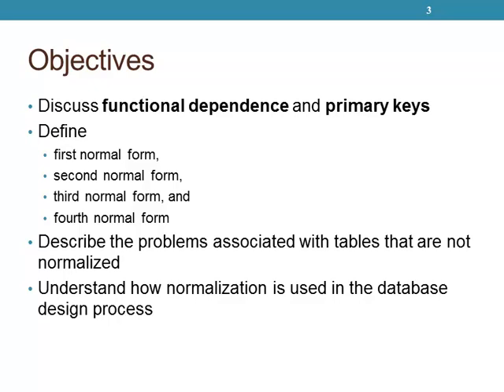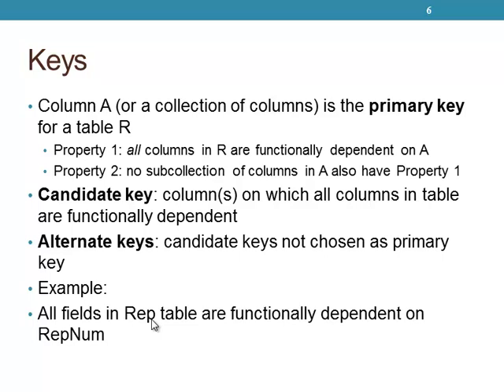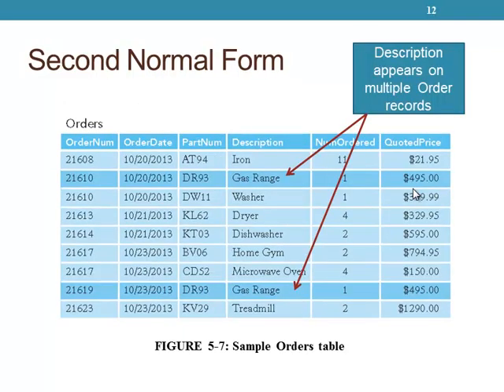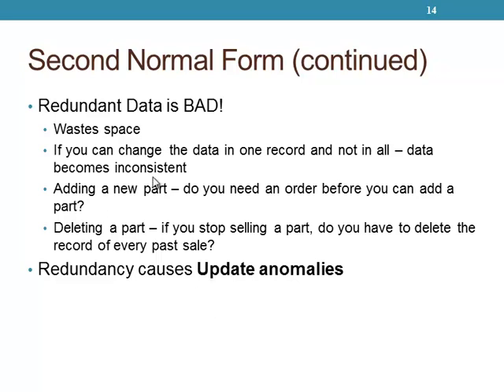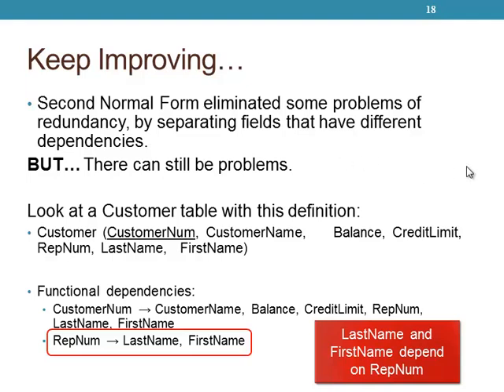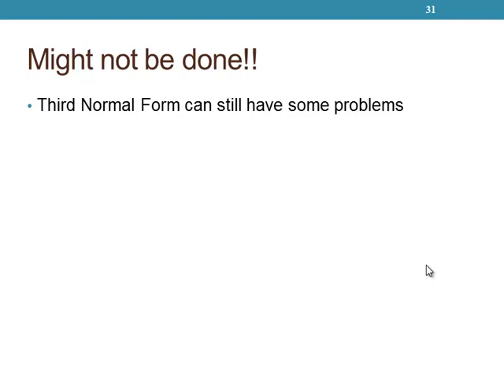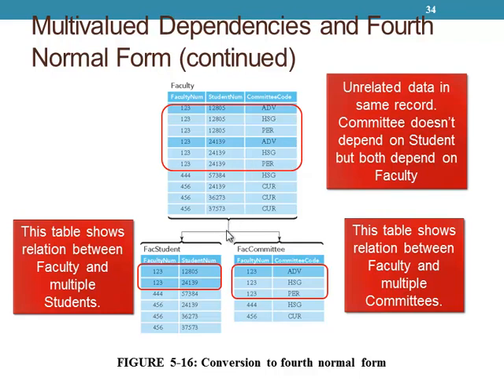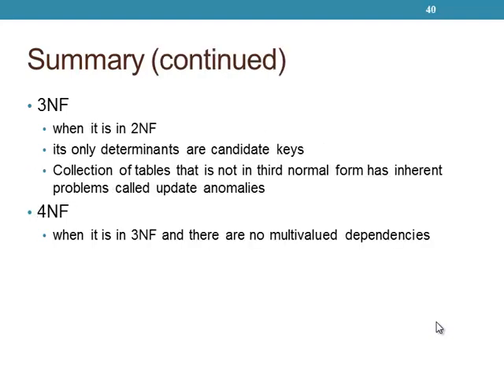DBA115 Chapter 5 Normalization